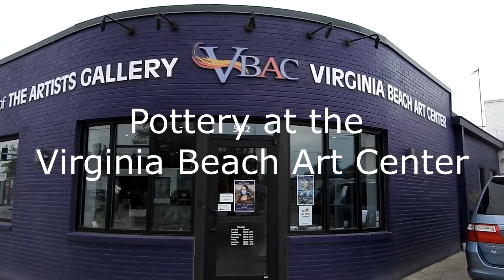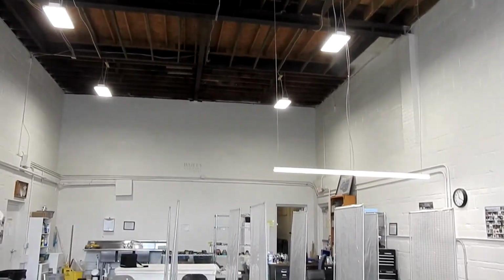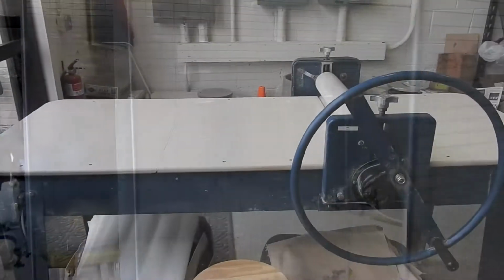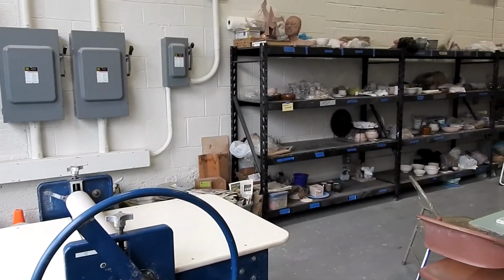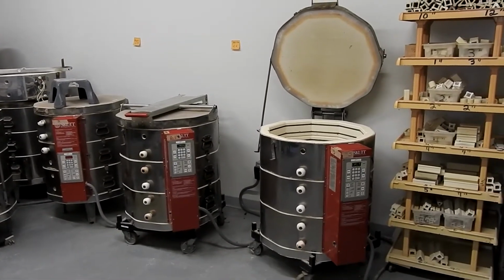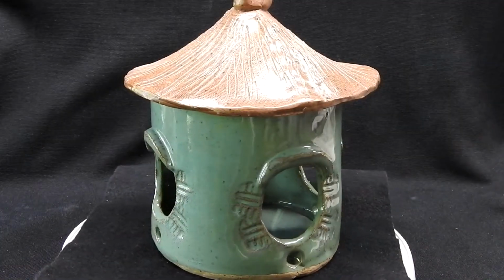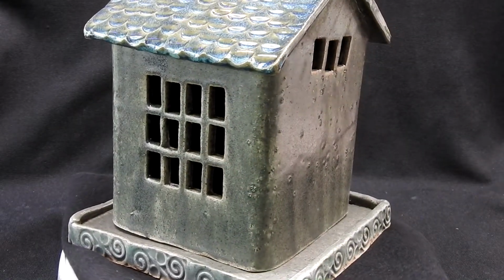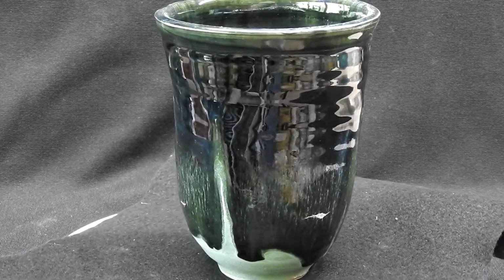Pottery Studio at the Virginia Beach Art Center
VBAC Pottery program in Virginia Beach Art Center. Student work areas are displayed along with views of the kiln room and glaze room.